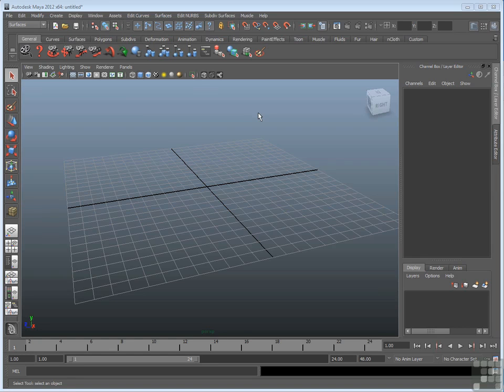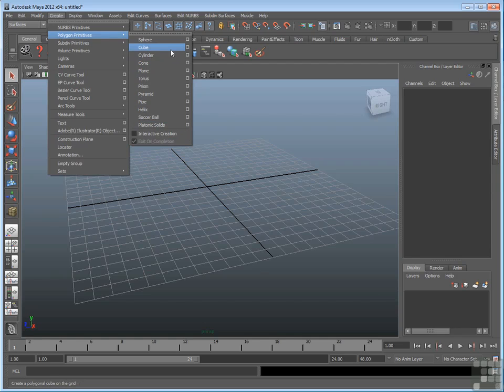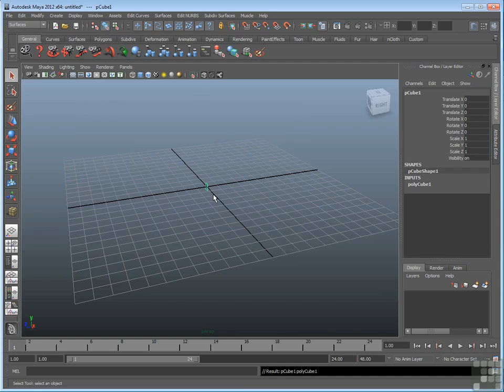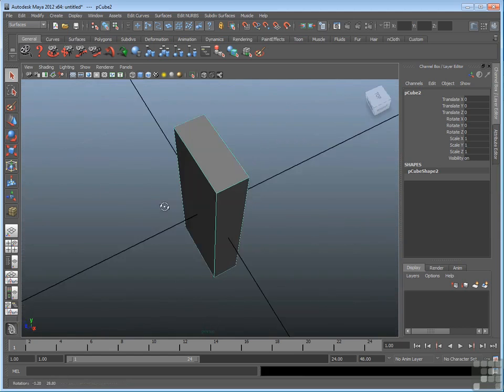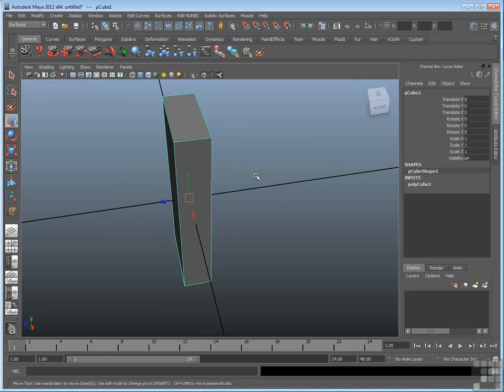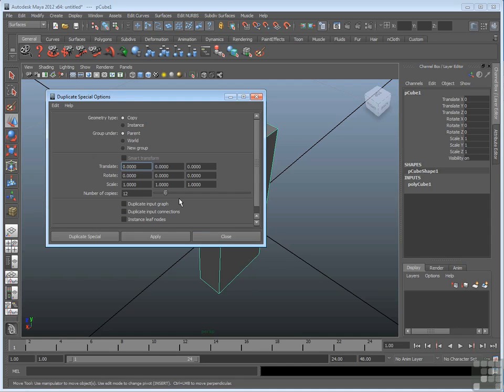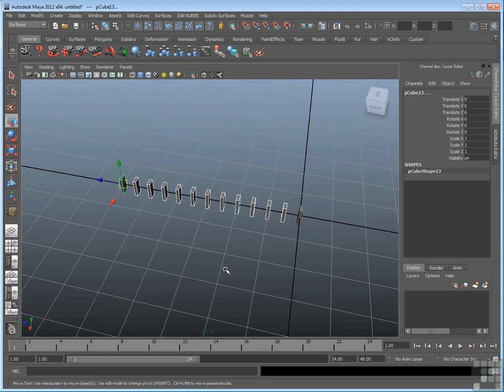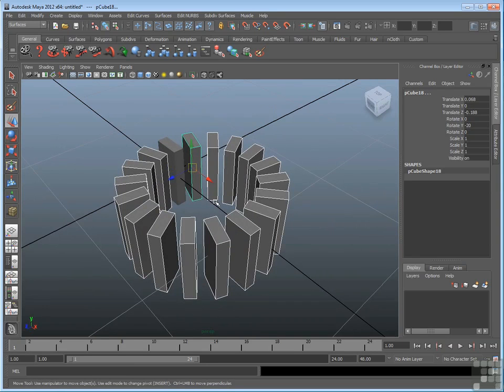3.3 Duplicate / Delete